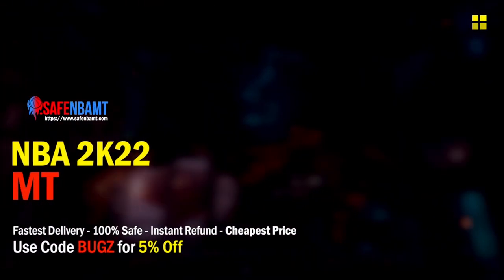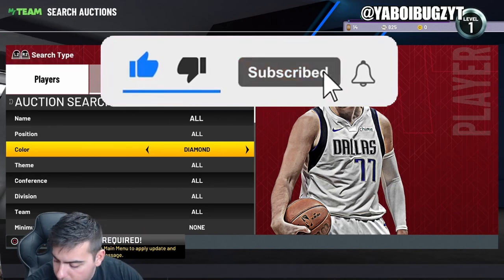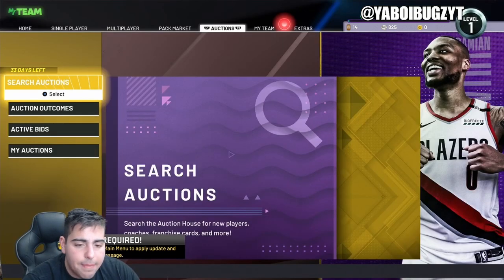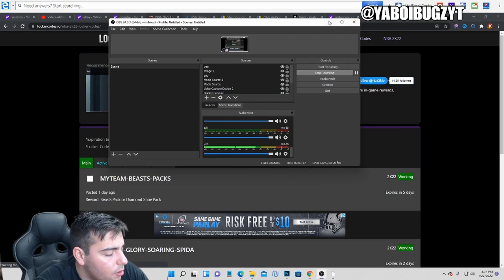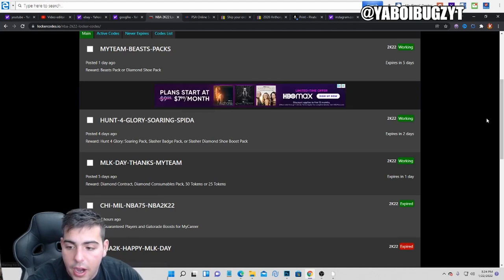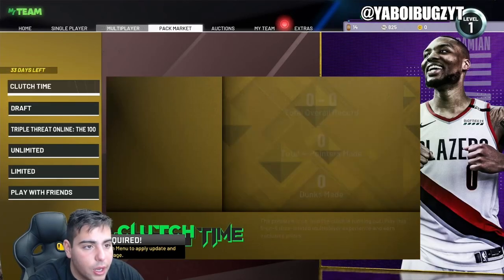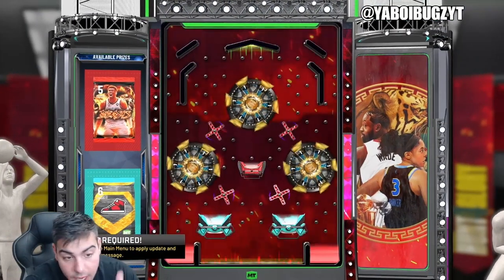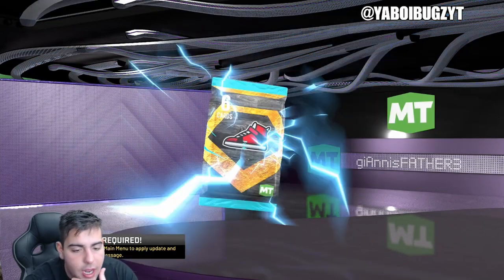4 INSANE NEW LOCKER CODES! DO THIS RIGHT NOW FOR FREE PACKS AND MT! | NBA 2K22 MY TEAM